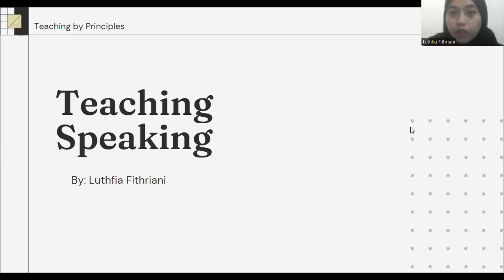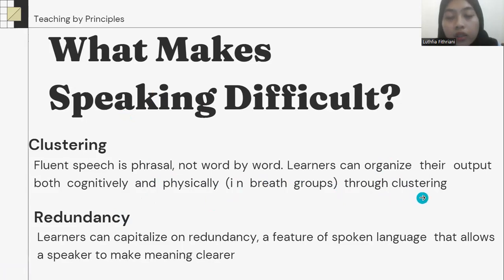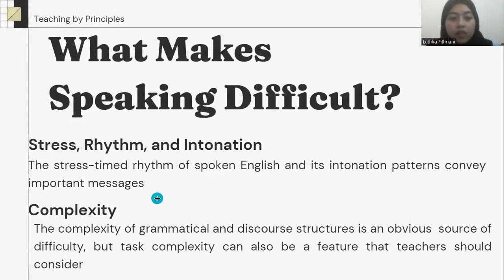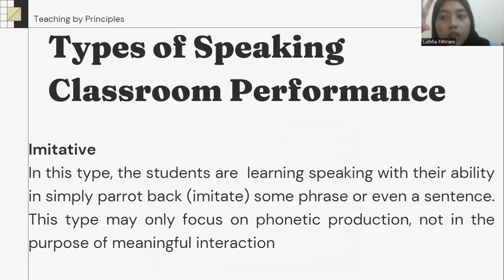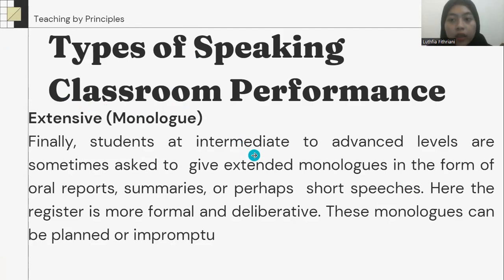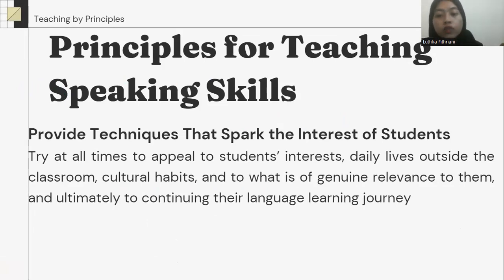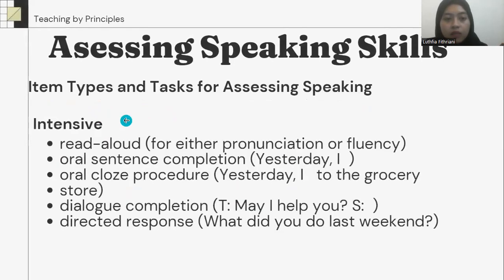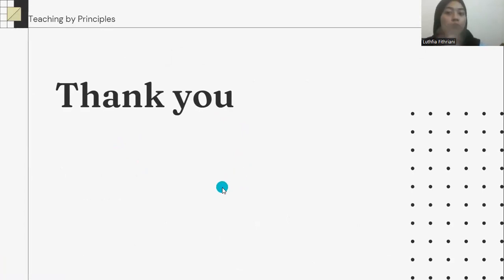Chapter 16 : Teaching Speaking I Luthfia Fithriani